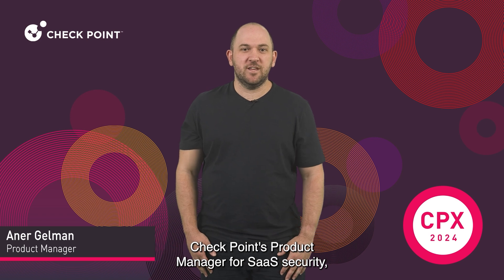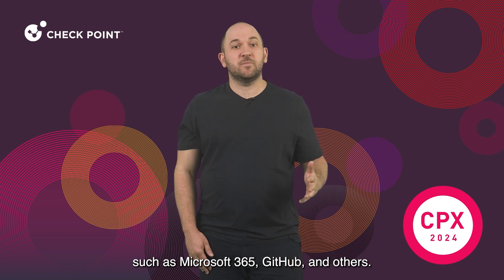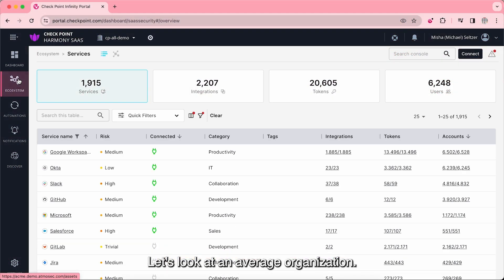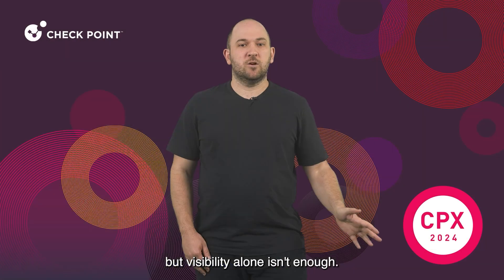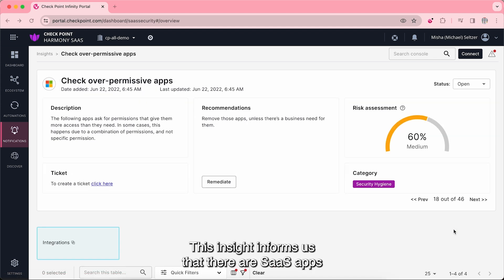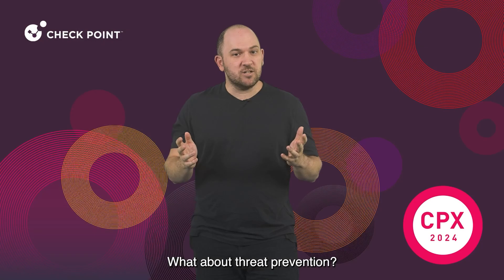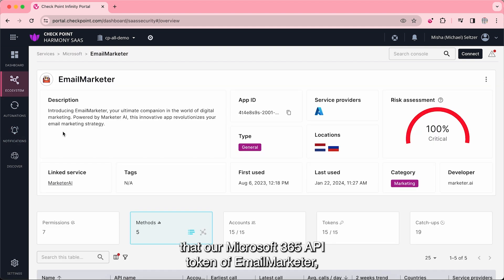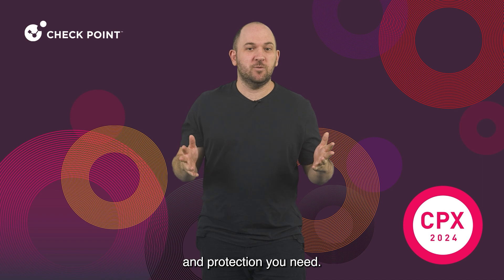Demo Video of Harmony SaaS – Discovery, Remediation and Automated Threat Prevention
Former co-founder of startup Atmosec, Aner Gelman, Product Manager for Check Point Harmony SaaS, explains how this innovative SaaS security solution works.

Do you know how many SaaS services and apps are used in your organization?

Think about your top SaaS platforms such as Microsoft 365, GitHub and others. There are thousands of other SaaS services which connect to those platforms with permissions to read and even modify sensitive data.
We are here to help you with visibility, fixing security gaps and preventing threats in real time.

Harmony SaaS gives you the visibility, control, and protection you need. Take the first step towards a secure SaaS future.